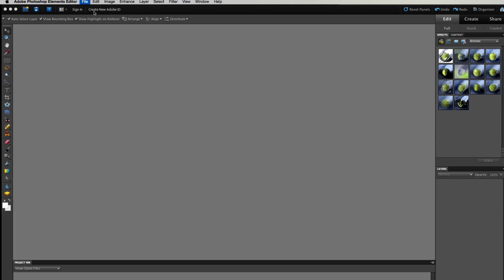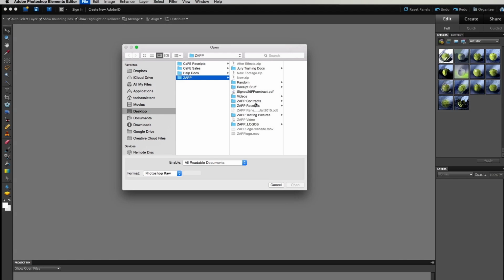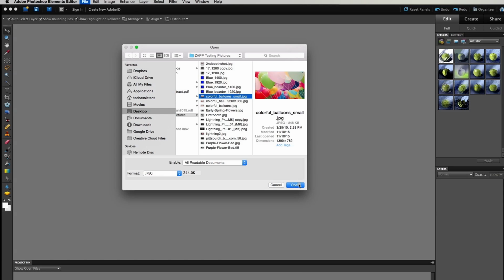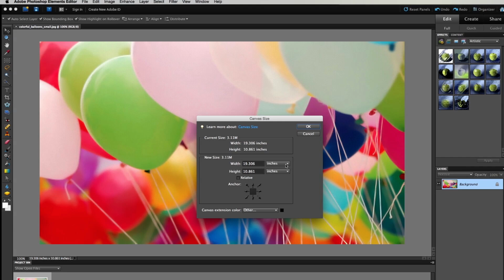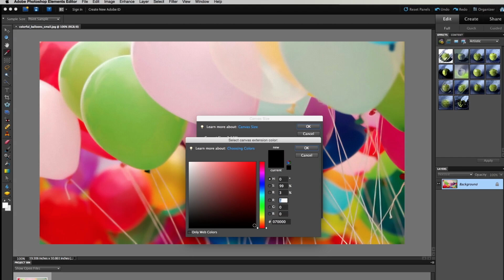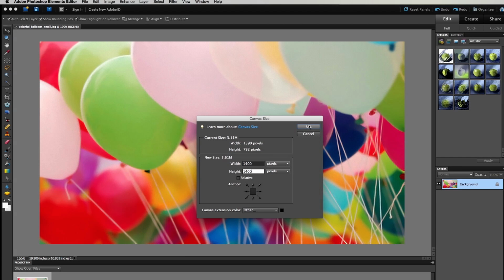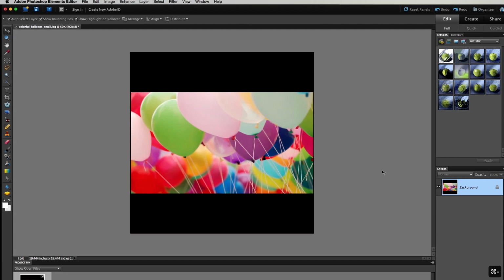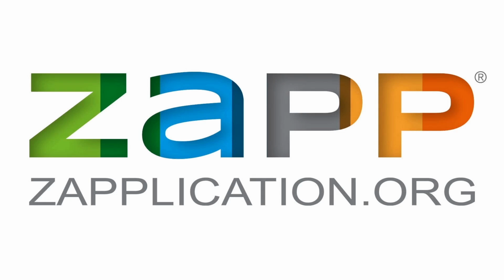How to Add Black Borders in Photoshop for ZAPP®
The minimum requirement for uploading an image to ZAPP® is 1400 pixels on the longest side. If your images are too small, this video will show you how to add black borders to your image using Photoshop so that you may meet the system requirements for uploading.

Please see below for full audio transcript.

Hi there! Welcome to ZAPP. In this video will go over how to use Photoshop to edit smaller images that don’t meet ZAPP® size requirements. If you need to size your images down please check-out our other video How to Edit Images in Photoshop for ZAPP.

Images must be at least 1400 pixels on the longest side to be used for an application on ZAPP. If your images are too small and you don’t have larger images, you can add black borders around your images so that they meet this requirement.

Open your image in Photoshop. Select image from the top menu bar. Go down to Resize and select canvas size.

A new window will appear that will display the size of the canvas in inches; change this to pixels. Adjust the width and height to 1400 pixels. Be sure that the canvas extension color is set to black. Select ok.

From there you will want to go File--Save As, so you can save the newly sized image. Be sure that you are saving your image as a JPEG. We recommend using an sRGB color space, which you can check  here (show color option in save as box).

You should change the name of your file so you won’t confuse it with your original image. Remember to save the image where you can easily locate it.

After you have saved your image, you should be able to upload the image to the My Portfolio section. Thank you for using ZAPP!